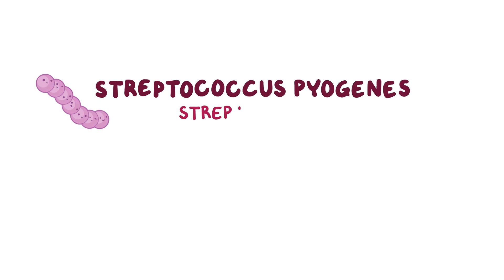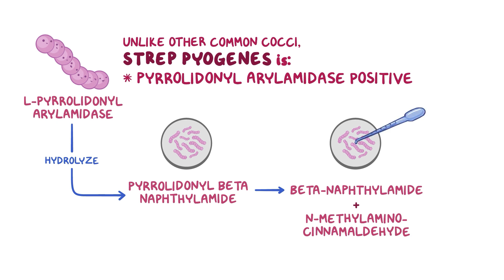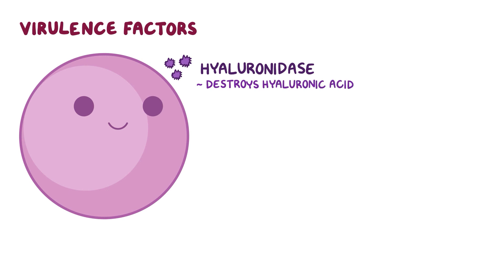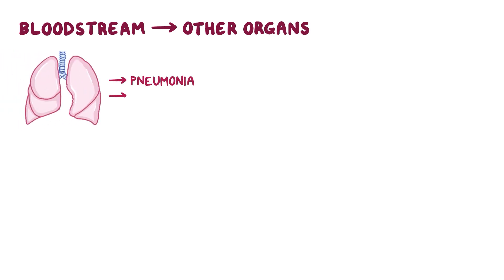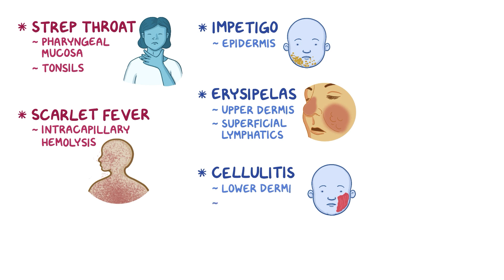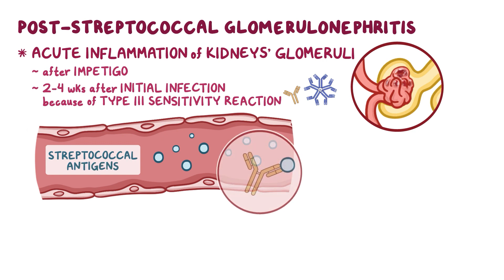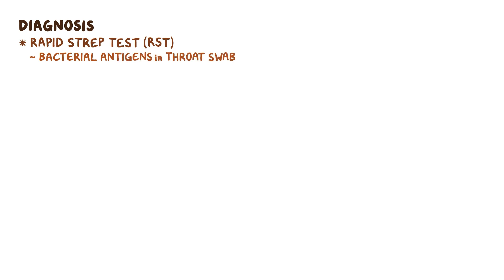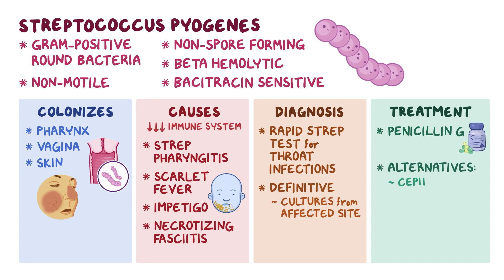Streptococcus pyogenes (Group A Strep) - causes, symptoms, diagnosis, treatment, pathology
What are streptococcus pyogenes (Group A Strep)? Streptococcus pyogenes, sometimes called Strep pyogenes, can be broken down into “strepto” which means chain, “coccus”, which refers to round shape, “pyo” which means pus, and “genes” which refers to forming.